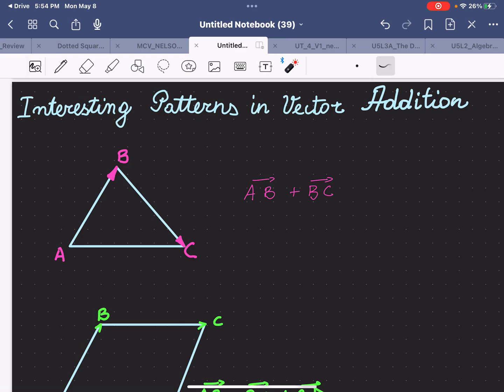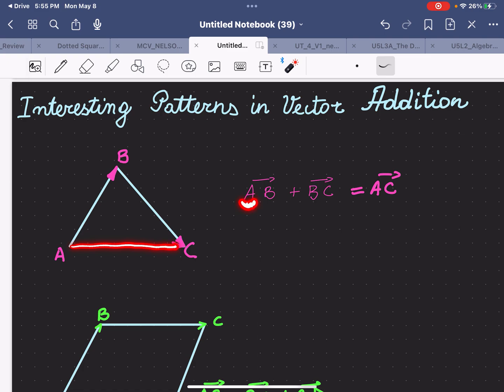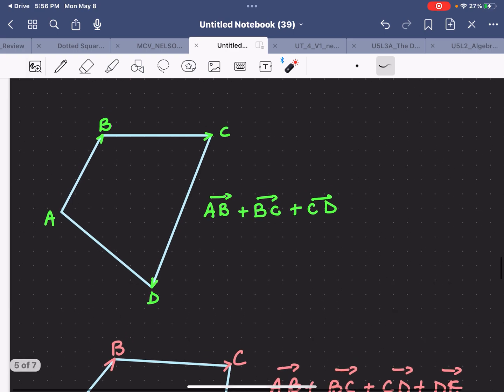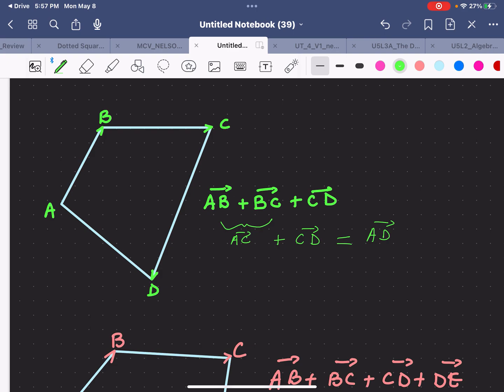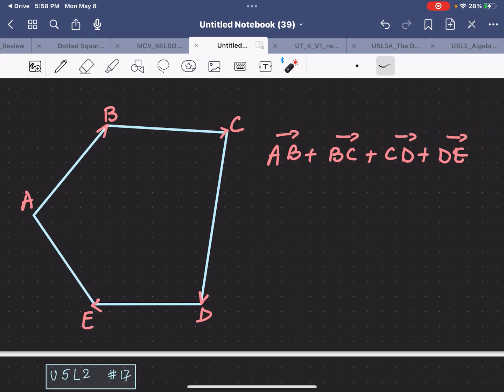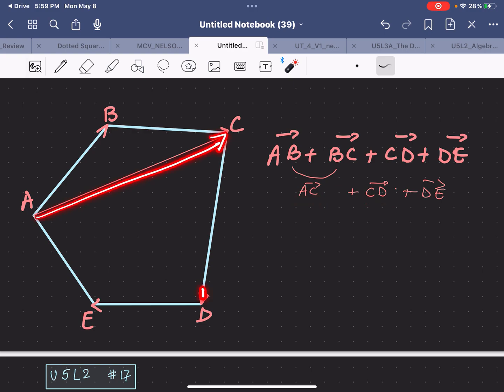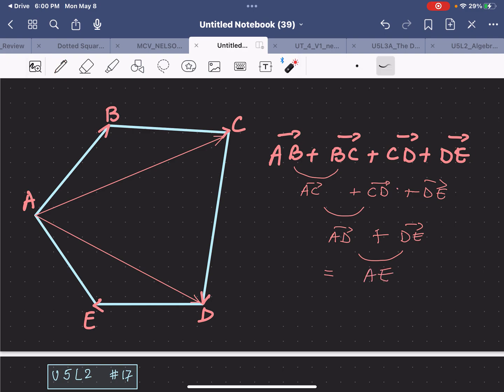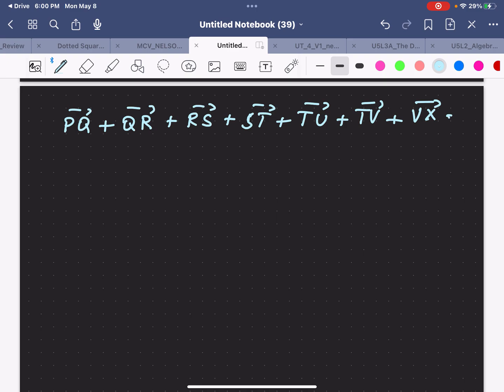Practice Questions - Calculus and Vectors, Nelson Textbook Page 326, #16